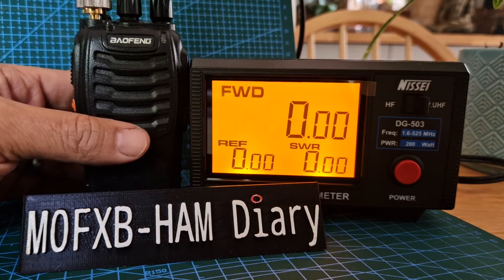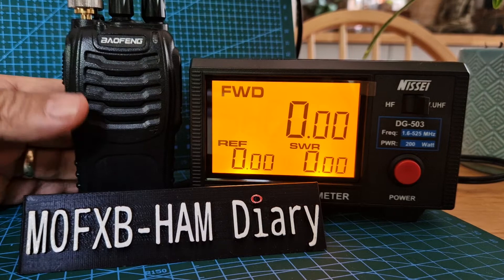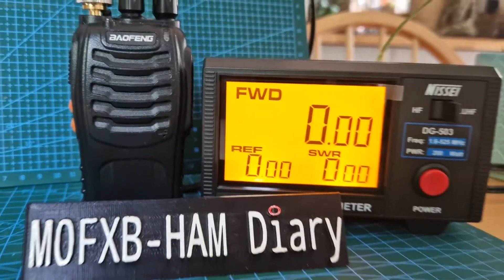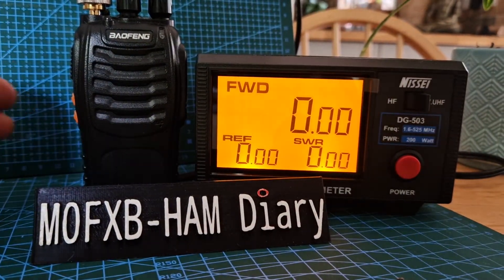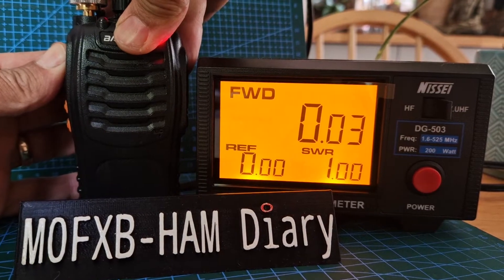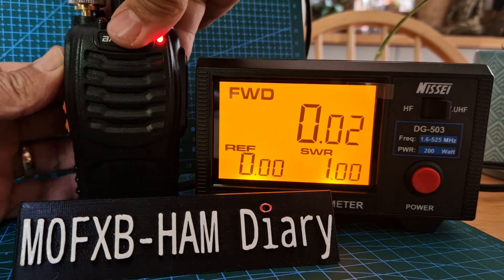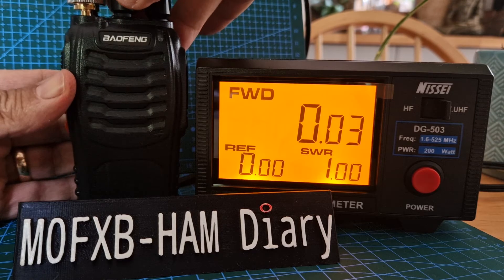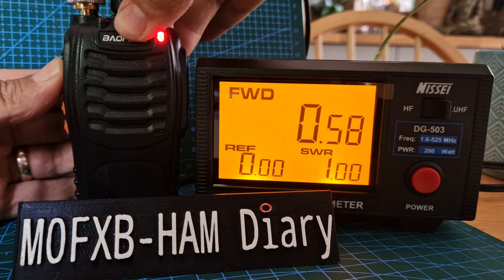BAOFENG 888S Power test - Nissei swr_Power Meter